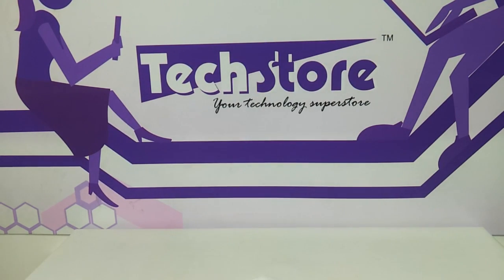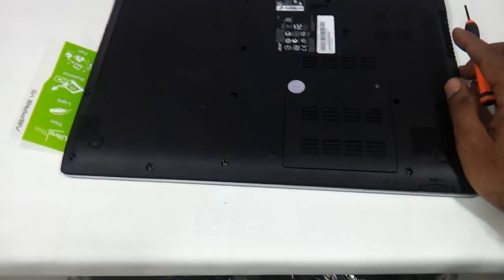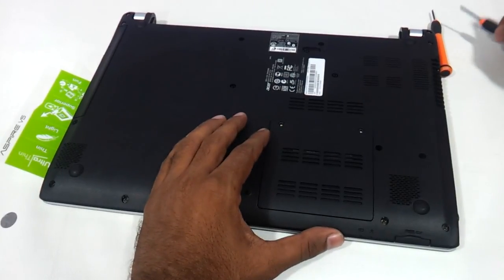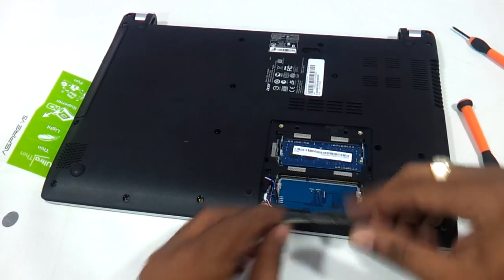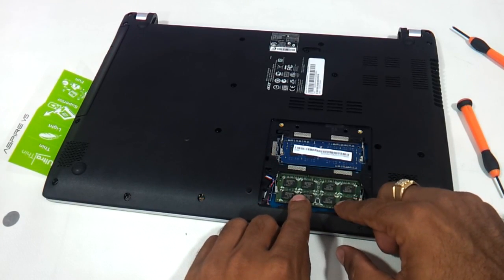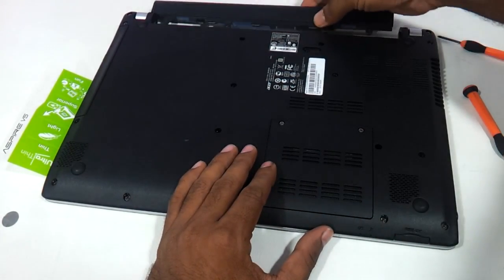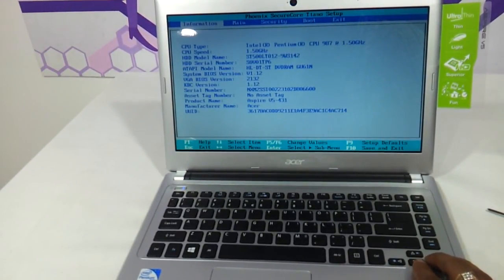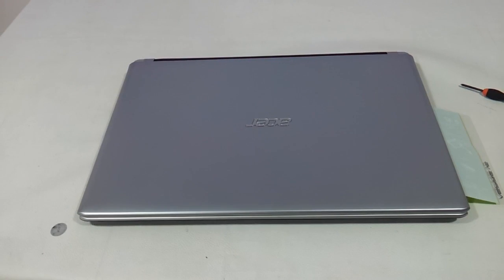Acer V5 laptop How to Upgrade ram simple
This video shows you how you upgrade the ram of your acer V5 notebook. procedure is simple and needs a SODIMM DDR3 laptop ram of 1333 Mhz frequency of any make. 16 chip ram is preferred.